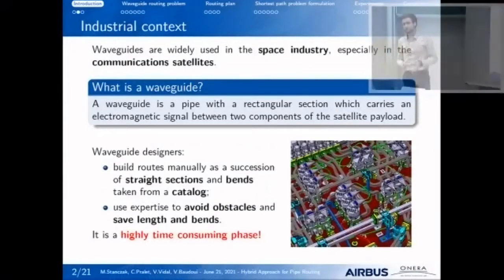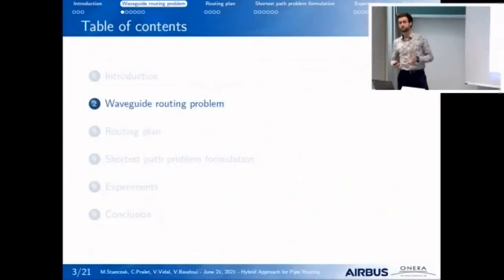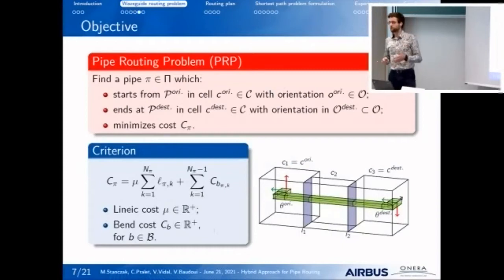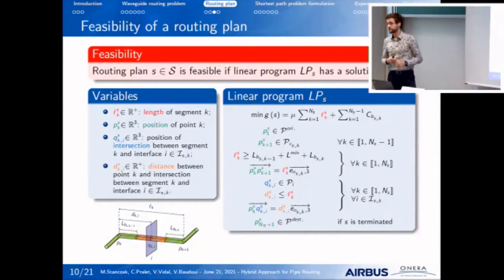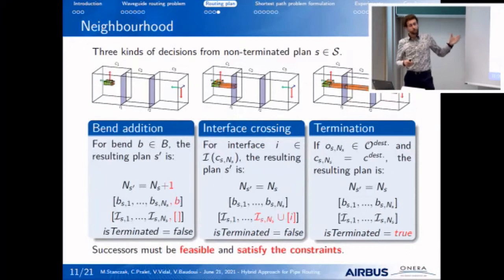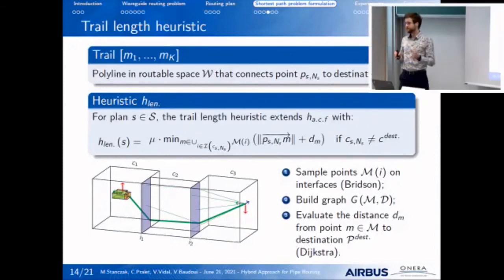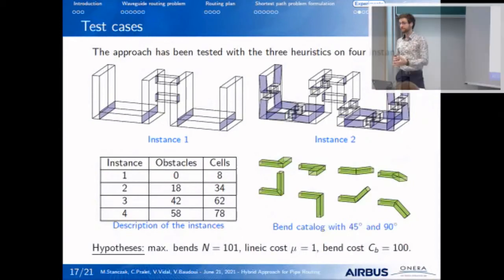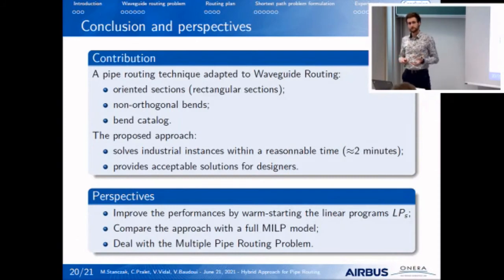A Pipe Routing Hybrid Approach based on A-Star Search and Linear Programming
Marvin Stanczak, Cédric Pralet, Vincent Vidal and Vincent Baudoui

Chair: Michele Lombardi